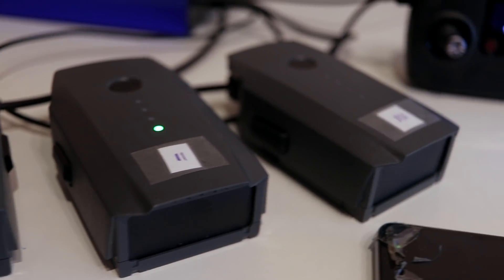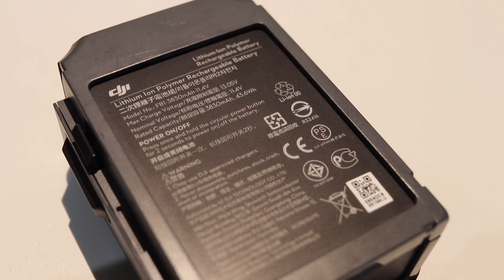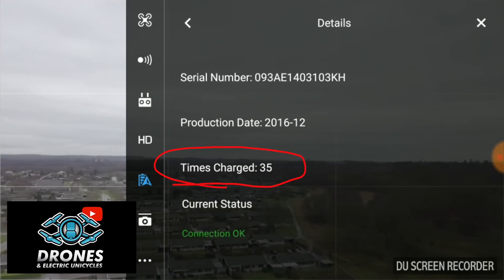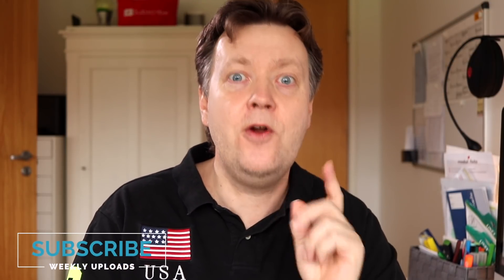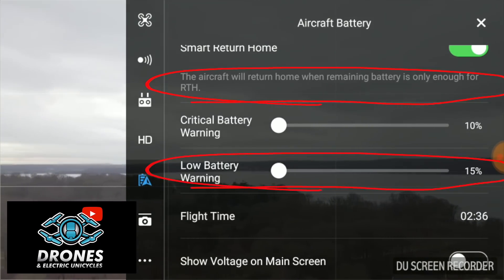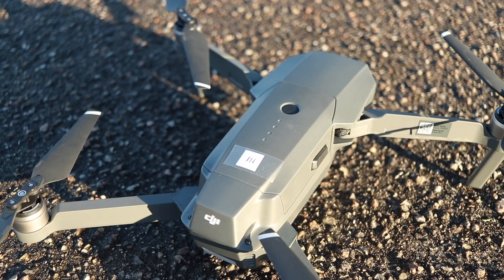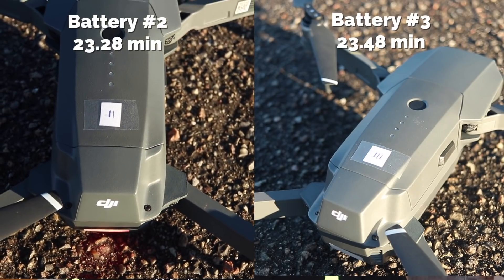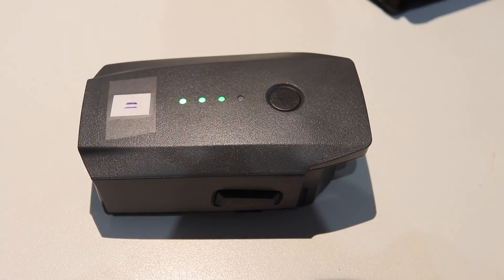Mavic Pro Flight Time in NO Wind after 12 Month use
Have you ever wondered how much DJI Mavic Flight Time you are getting compared to the specifications? I in this have tested the Mavic Pro Flight Time in this 12 Month Mavic Pro Flight Time Test. I have drained 3 batteries from 100 to 15% and measure the Mavic Pro REAL Flight Time.

Mavic Pro Battery

Premium Vlogging Camera:
Canon 200D Body (Only)
Canon Lens 24mm - F2.8
Canon 200D (SUPER bundle deal)
Premium Vlogging Microphone (best shotgun mic):
Røde VideoMic Pro+
Drone Recommendation (Everything You Need Starter Bundles):
DJI Mavic Pro
DJI Spark

Have a nice day and thank you for stopping by ;-)

- 2nd CHANNEL Mr. Unbox -

-- IMPORTANT --